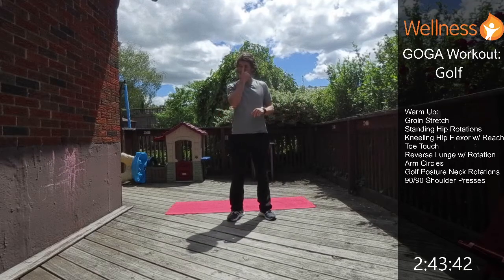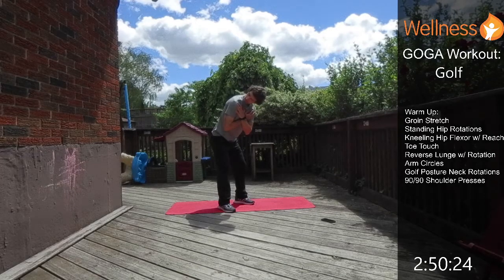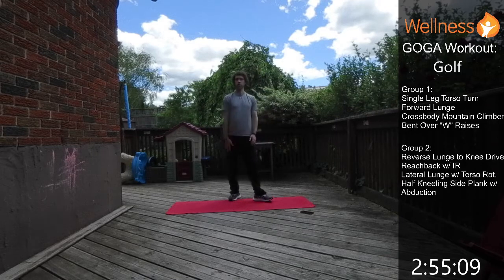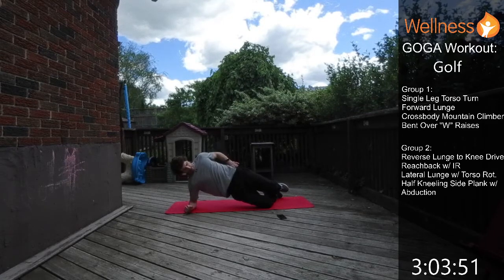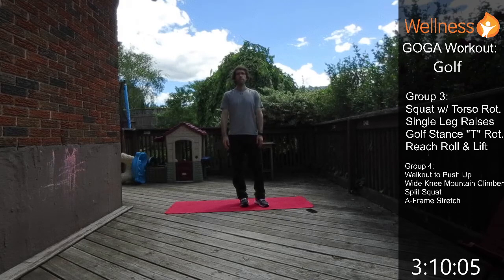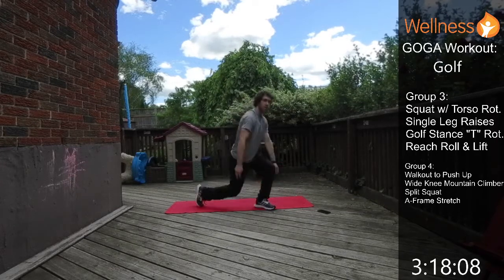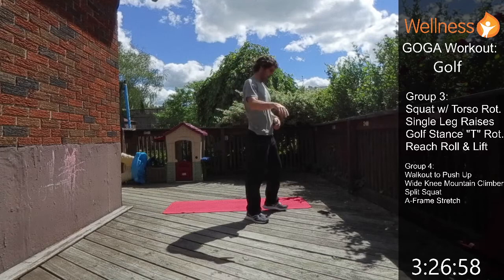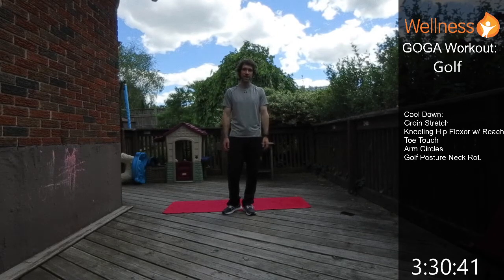Get Out Get Active 2021: Week 1 - Strength Training for Golf